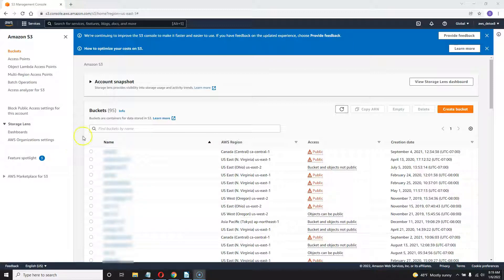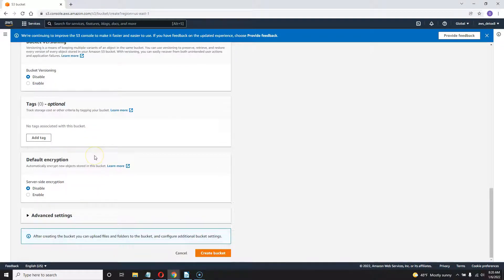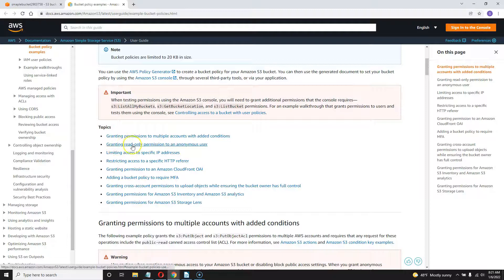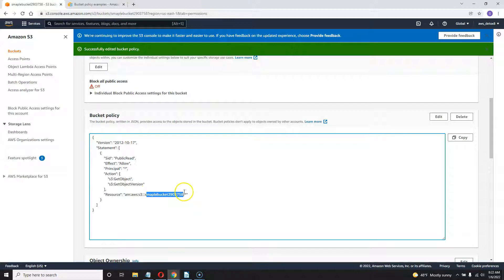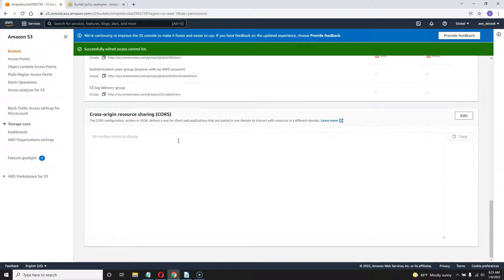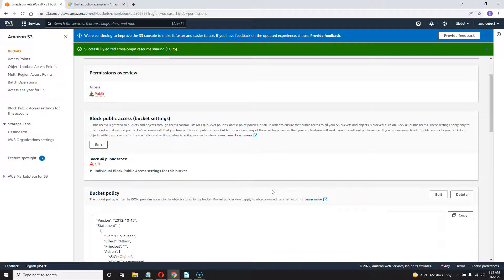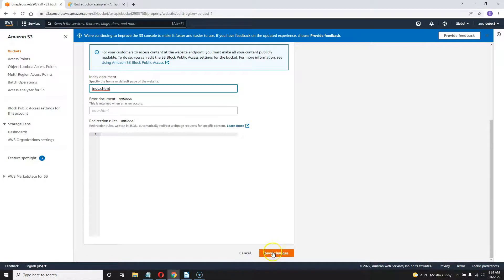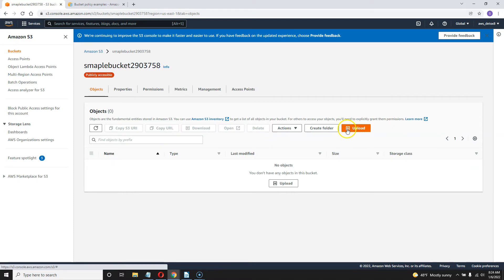Creating an open AWS S3 bucket in 2022, then adding a static webhost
In this video I show you how to create a completely open and accessible bucket on AWS S3 for 2022 with a static IP.   Once we create our accessible public bucket, we can take one extra step to make it serve as a static web host as well as a IoT data bucket. We will set the Bucket Policy to 'read only' and then design an accessible CORS rule to allow cross-origin access with the appropriate headers.

My Profile: